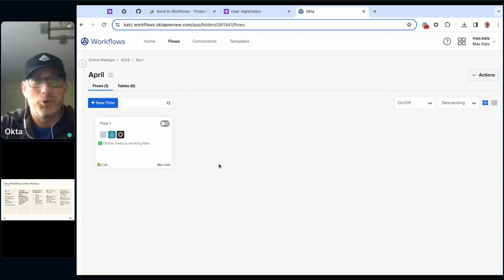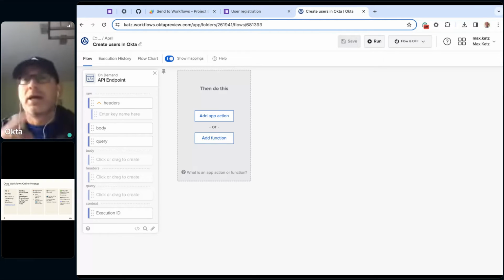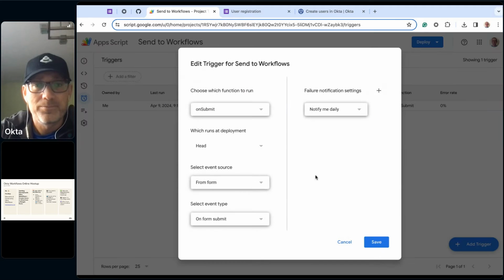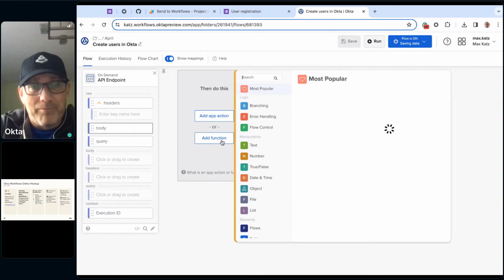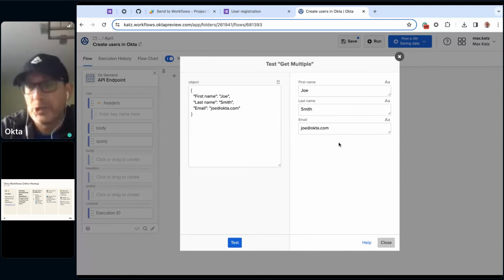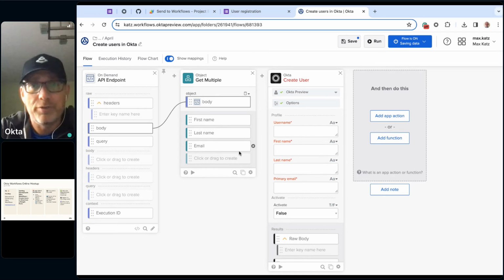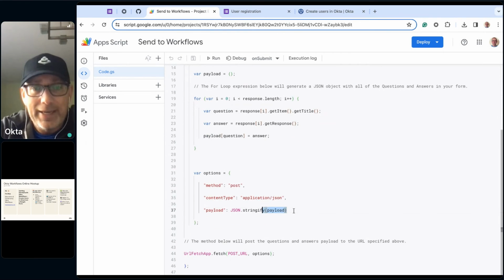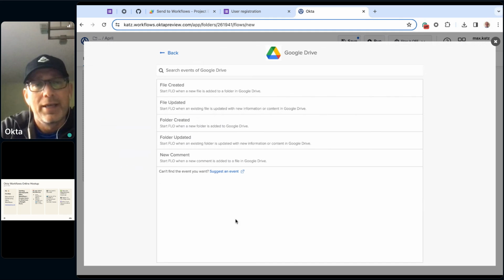Getting Started with Okta Workflows - Create Users in Okta from a Google Form | Online Meetup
Things you will learn:
🔹 Learning about Okta Workflows building blocks:
How to trigger a flow.
Build the flow with actions and functions.
Connect to services with pre-built connectors.
Testing individual steps and the flow.
🔹  Build live the following flow:
Submit a Google Forms form with user information ➡️ Create a user in Okta.